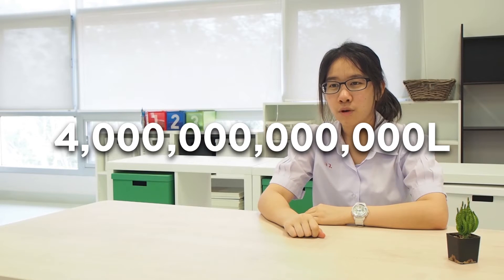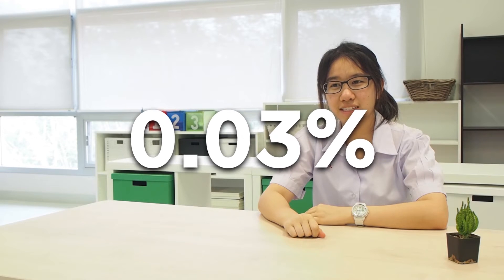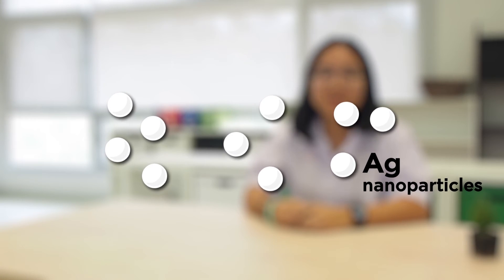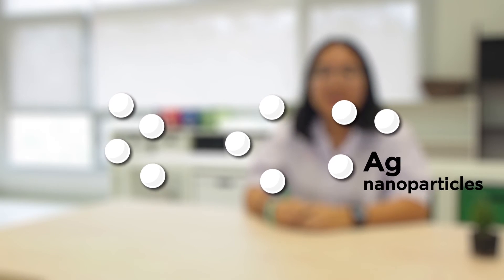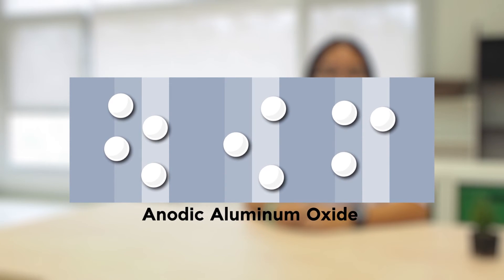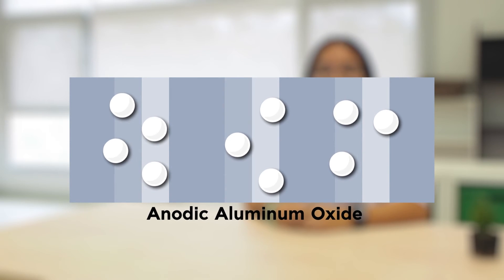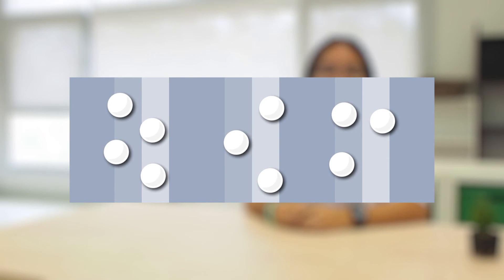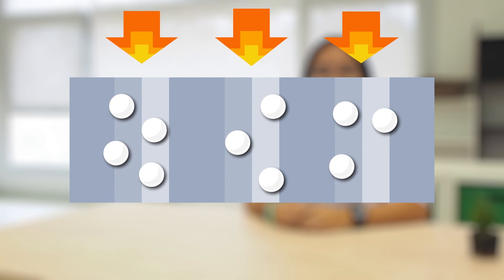The VolcanicOrca: 2017 Conrad Spirit of Innovation Challenge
The Aquariz focuses on solving the challenges of freshwater shortage by using abundant seawater as an alternative source for usable water. However, seawater cannot be directly used; a fast, cost-effective, and energy-efficient desalination method is the key solution to the stated problem. The Aquariz is based on the method of distillation which evaporates the seawater and condenses into freshwater. In order to achieve efficient distillation, the LumiPore—made up of metal nanoparticles—absorbs sunlight and heats up water in molecular level. Without heating up the whole tank, thermal mass is reduced allowing more water to evaporate with the same amount of energy.